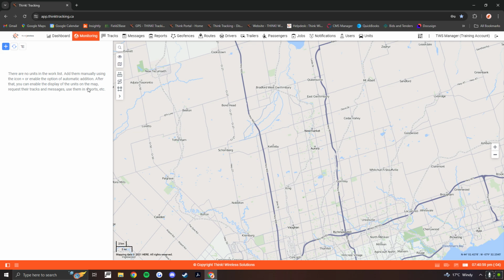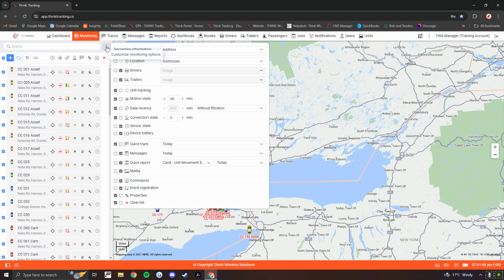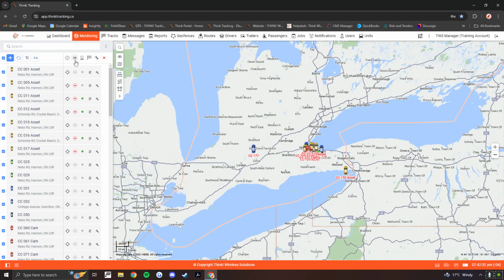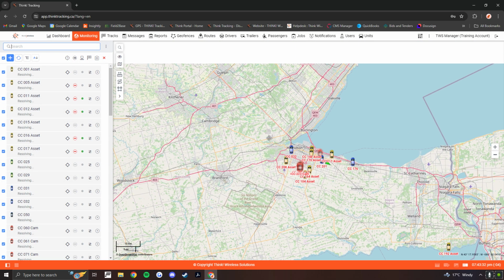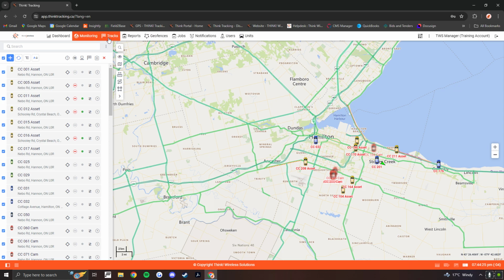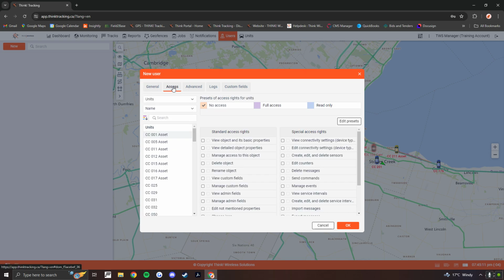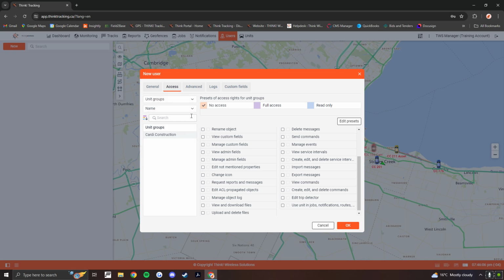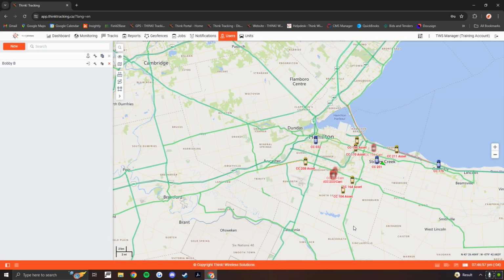THINK! Tracking GPS - First System Login Guide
Welcome to your new GPS system!

In this brief video, we'll guide you through the essential steps to set up your account for the first time. We'll cover everything from logging into your account, customizing your viewing settings, monitoring your fleet assets,  creating and managing additional system user accounts all for a seamless experience.